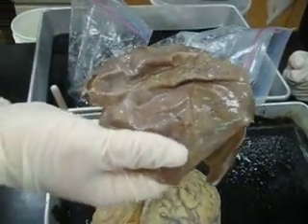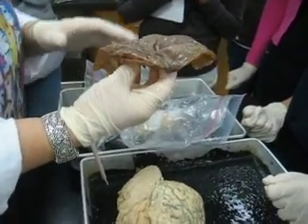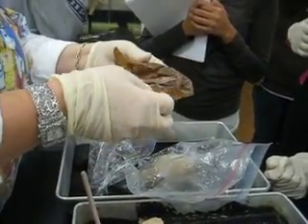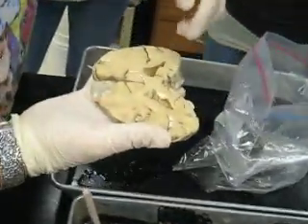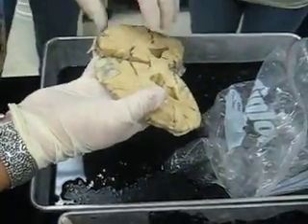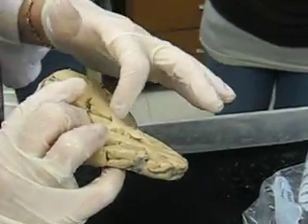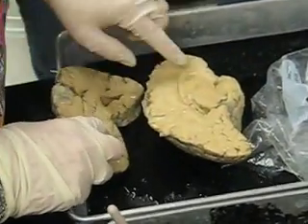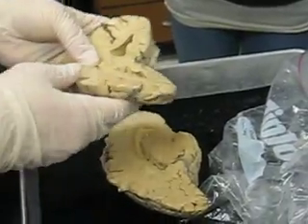DURA MATER OF THE BRAIN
Model